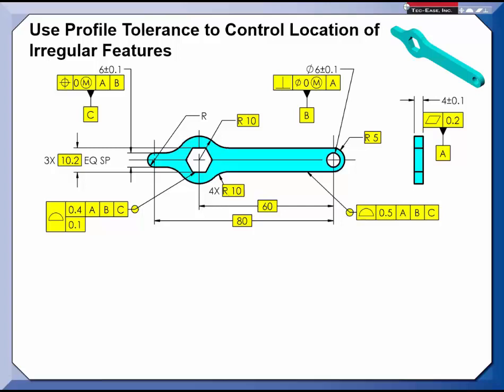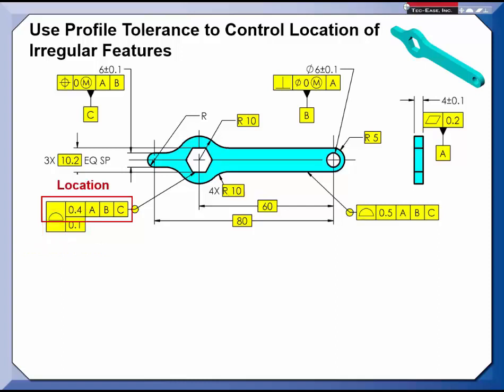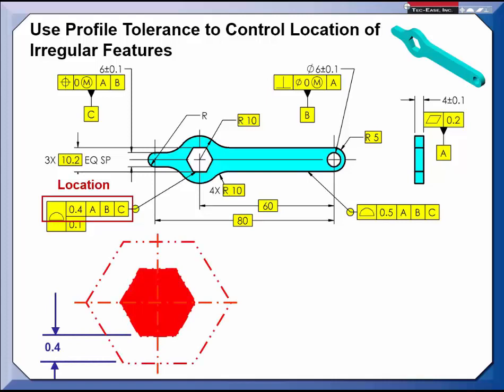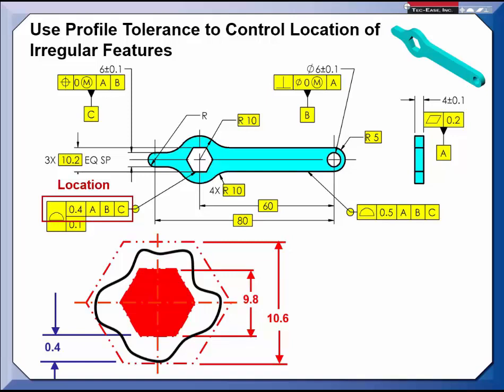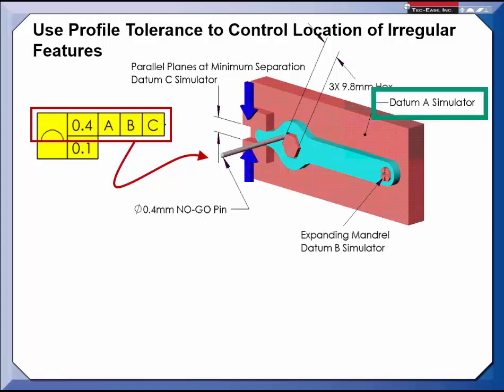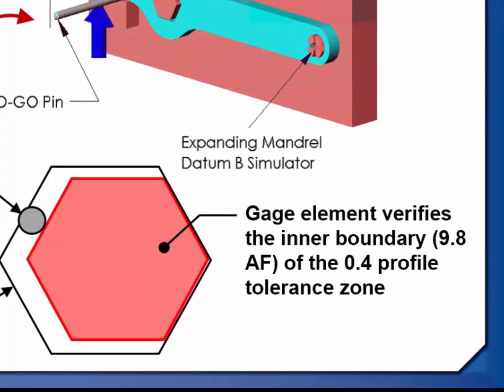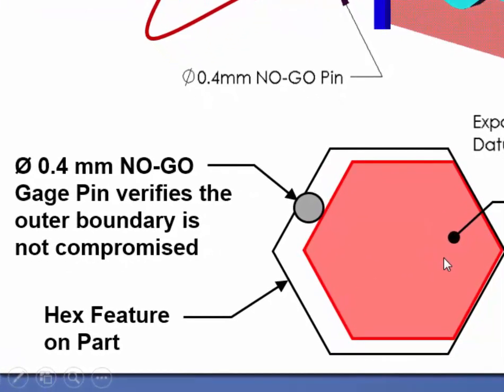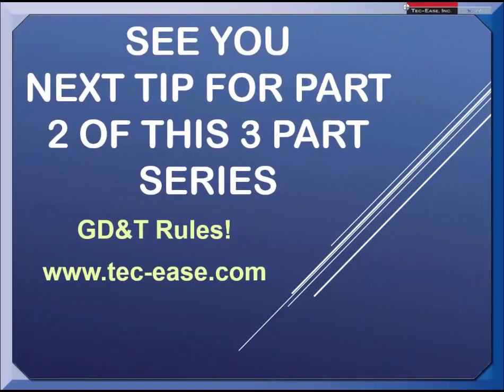GD&T Tip - Profile can Control Location of Irregular Features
Tec-Ease offers GD&T training, course material, teacher aids and reference charts.  Along with GD&T Tips